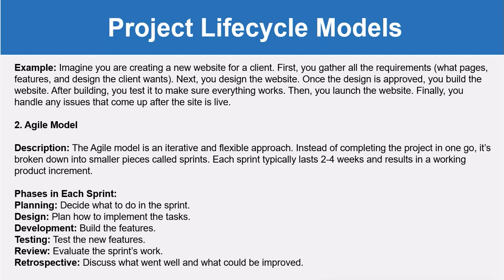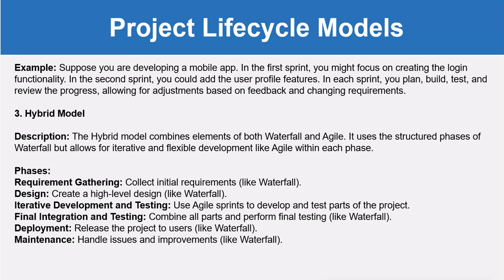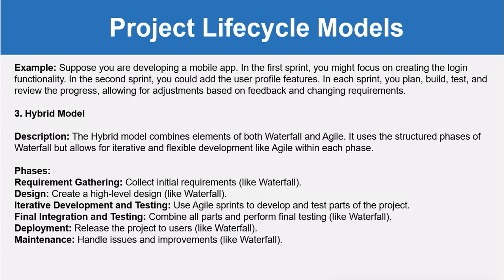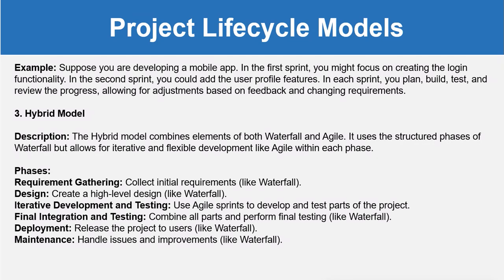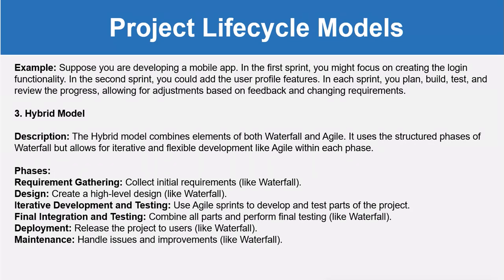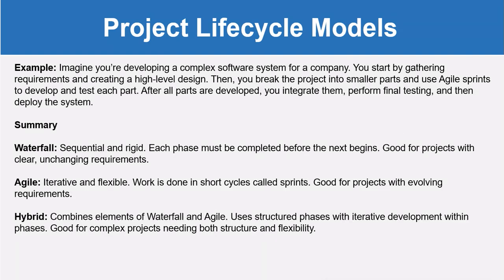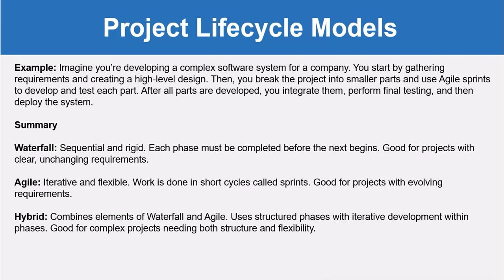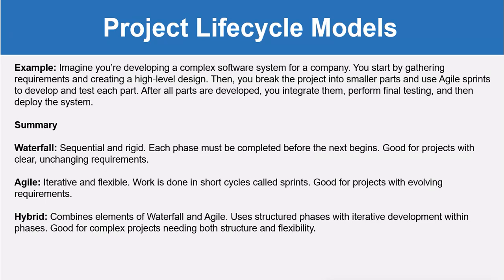Project Lifecycle Models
Project Lifecycle Models describe the various stages a project goes through from start to finish. There are different types of models used depending on the nature of the project,